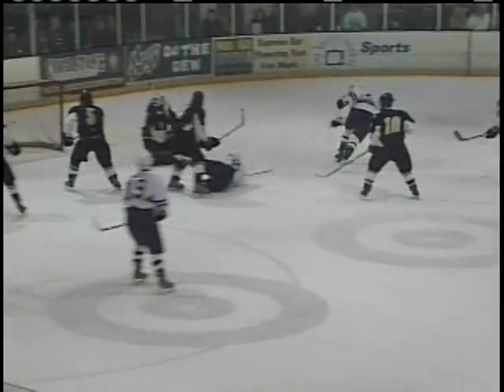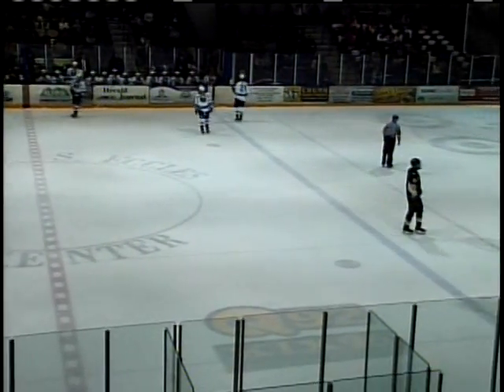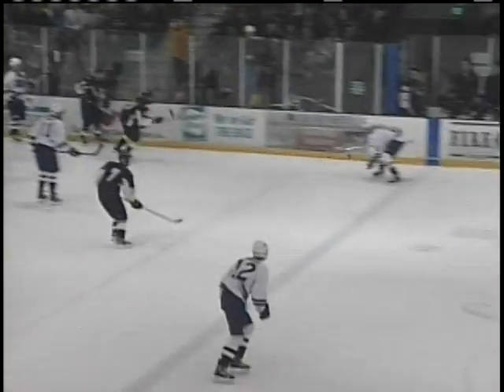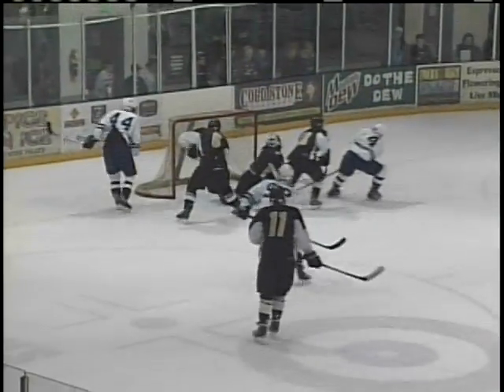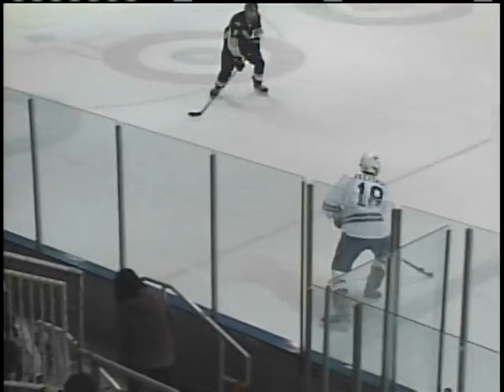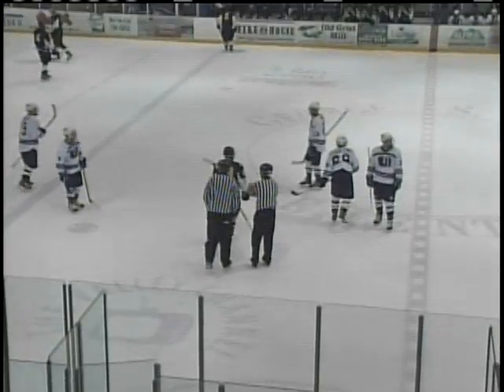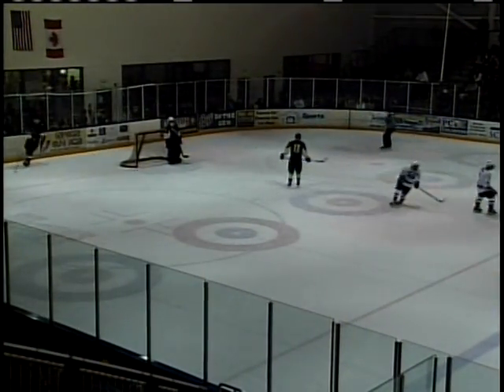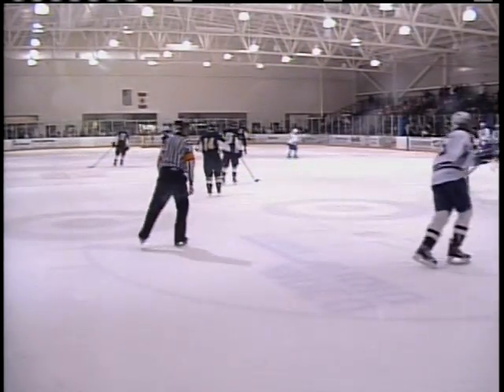CU at USU 3 of 8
Colorado University at Utah State University Hockey game 1-21-12 part 3 of 8